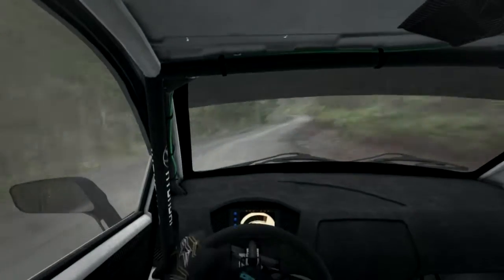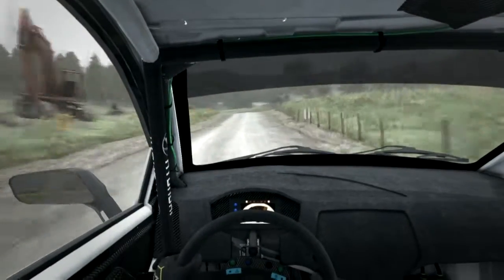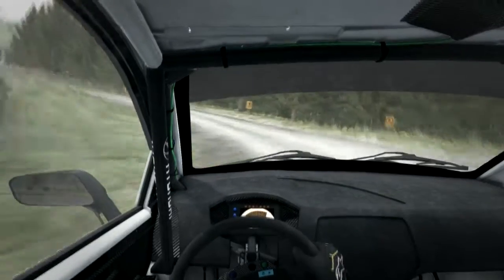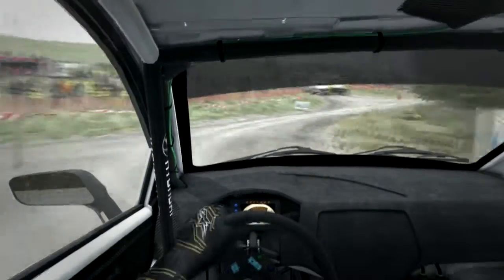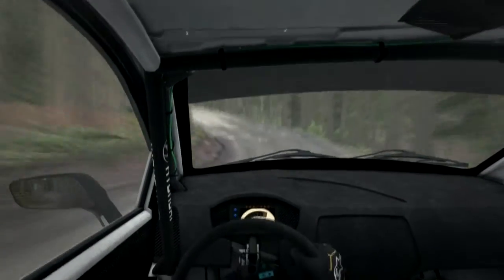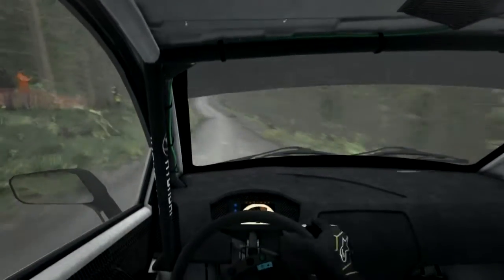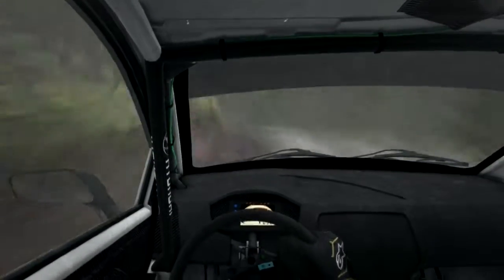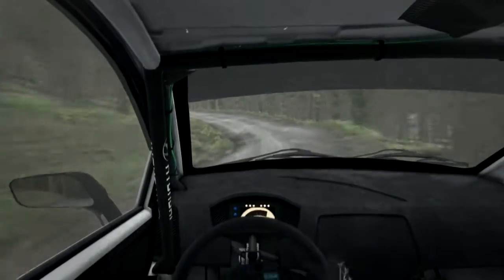ffermwynt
yes, i know it's slow and laggy

Hyundai i20 WRC